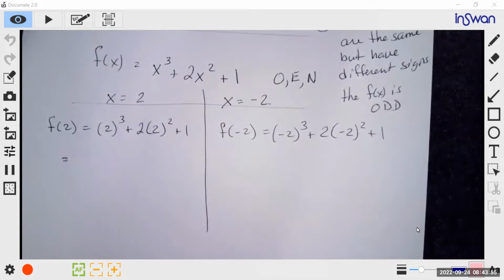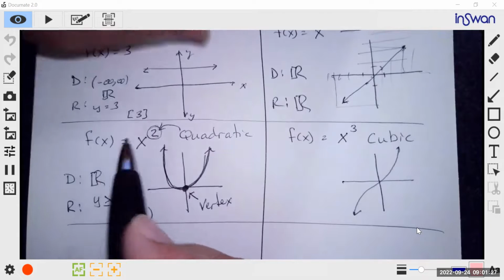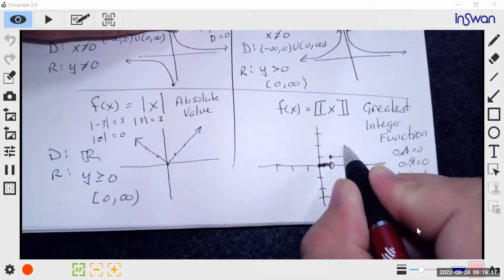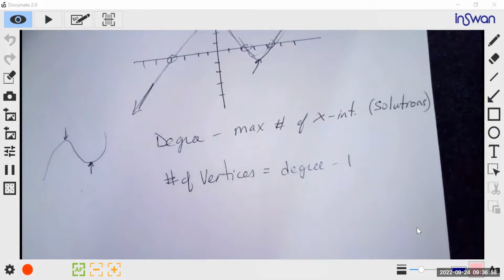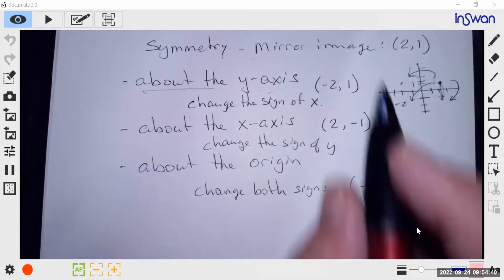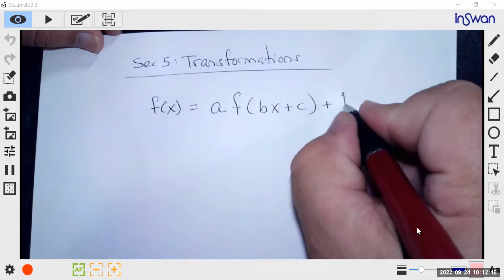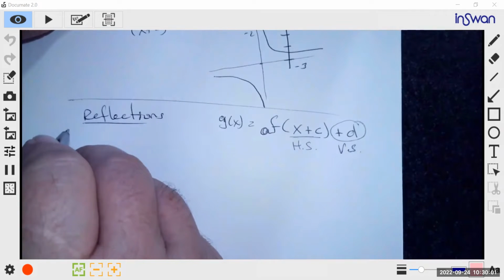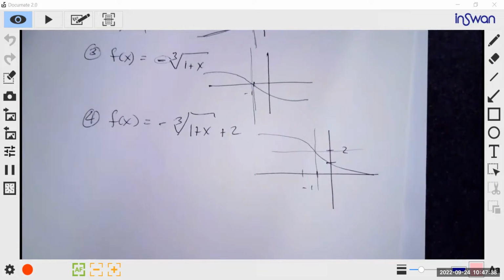MATH 1314 DAY 5 LECTURE VIDEO